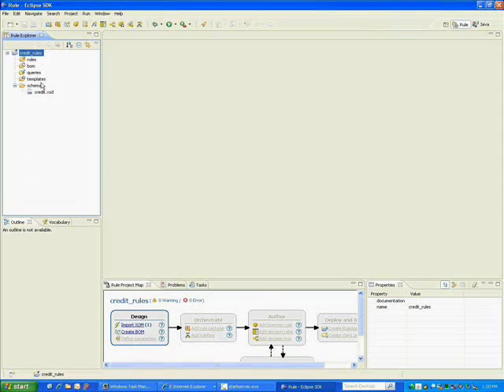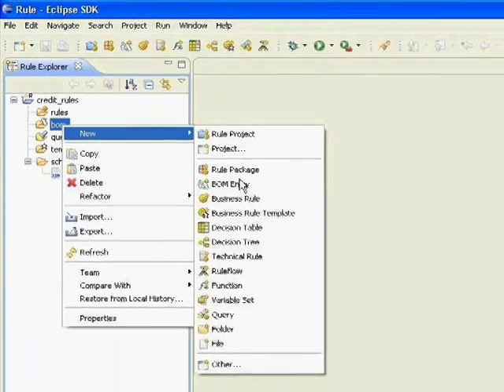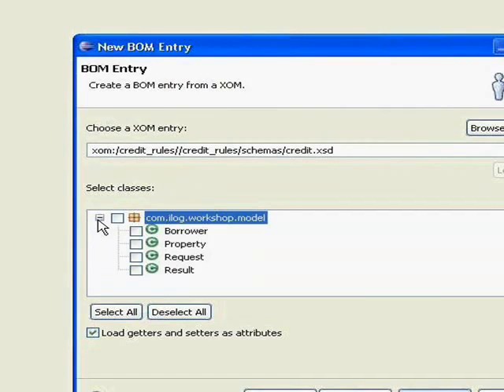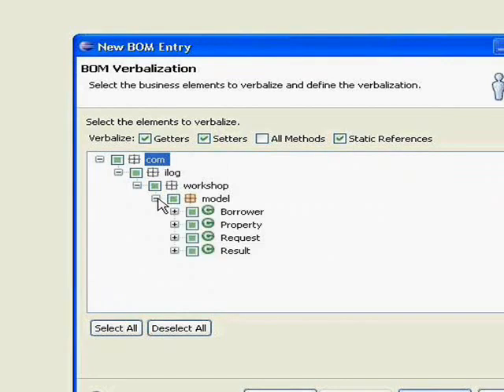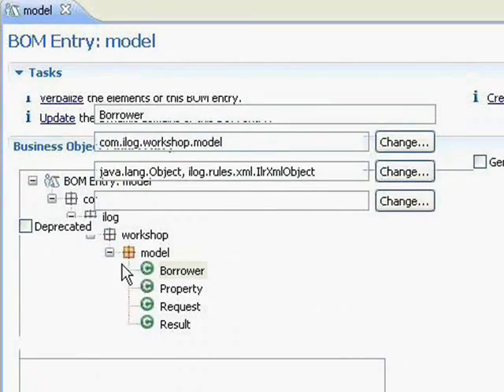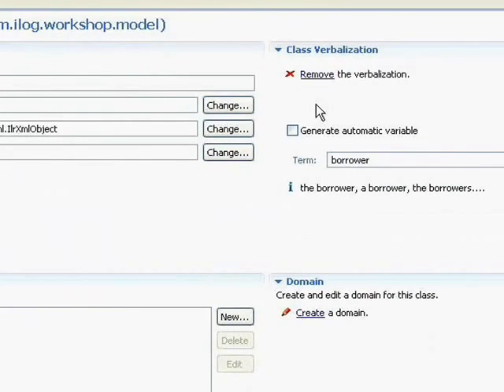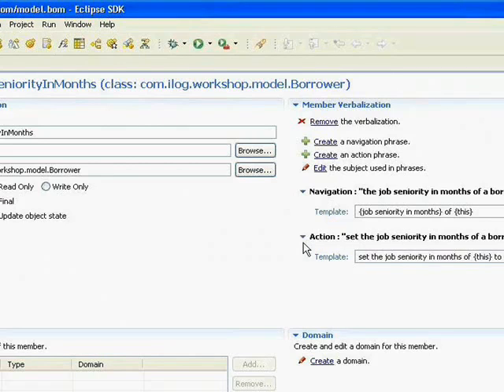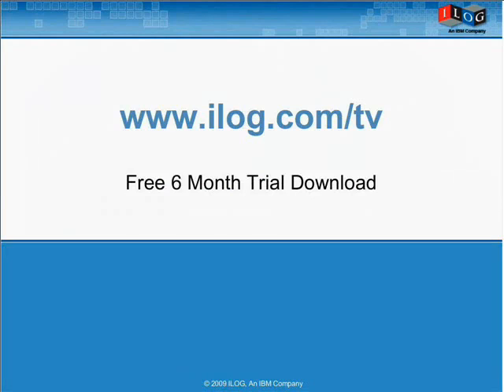Create a Business Object Model in IBM ILOG JRules.flv